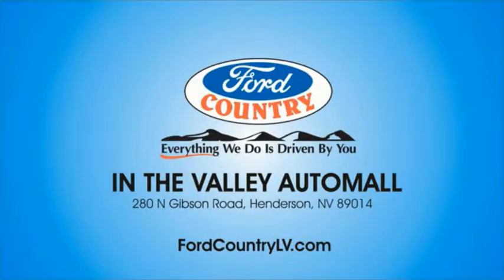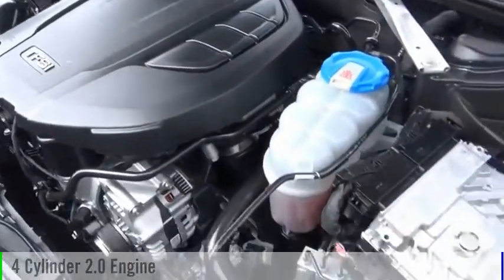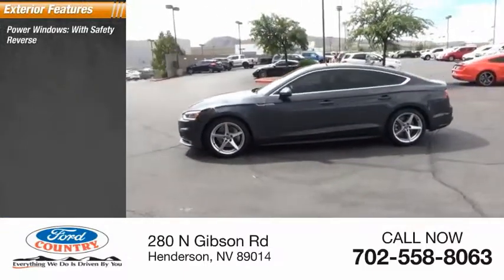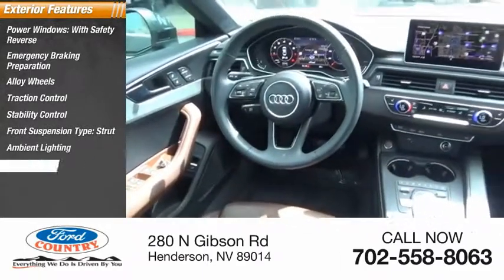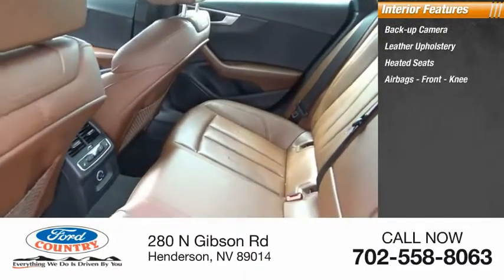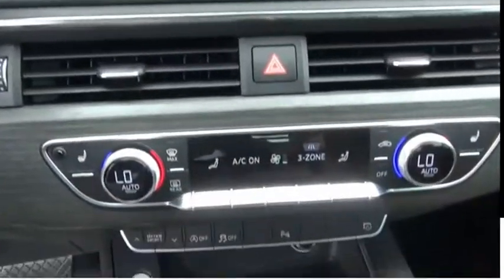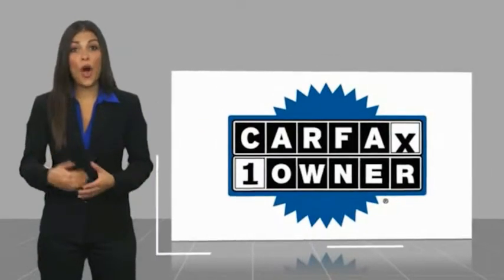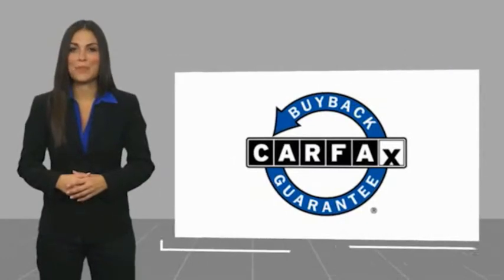2018 Audi A5 Sportback Henderson NV 63418A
2018 Audi A5 Sportback 2.0T Premium Plus quattro

#1 Ford Dealer in Nevada. CARFAX One-Owner. 2018 Audi A5 2.0T Premium Plus 2.0L 4-Cylinder TFSI, quattro, ABS brakes, Compass, Electronic Stability Control, Front Bucket Seats, Front Center Armrest, Front dual zone A/C, Heated door mirrors, High intensity discharge headlights: Bi-xenon, Illuminated entry, Power Liftgate, Power moonroof, Power passenger seat, Remote keyless entry, Split folding rear seat, Traction control.Awards:  * ALG Residual Value Awards 2.0L 4-Cylinder TFSI quattroClean CARFAX.